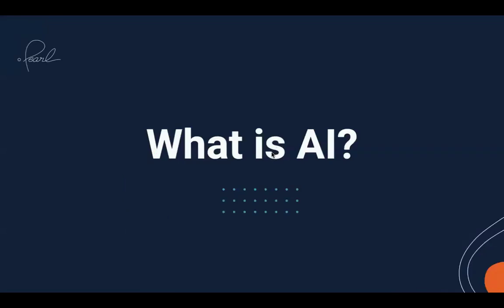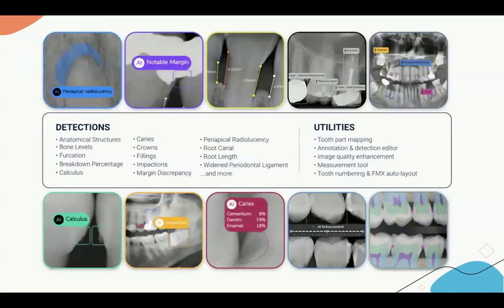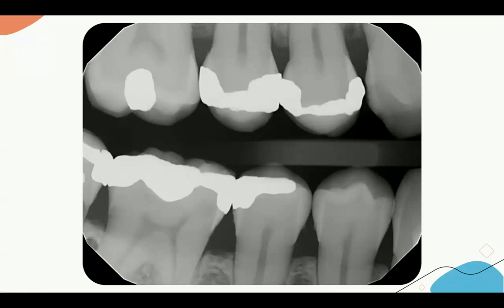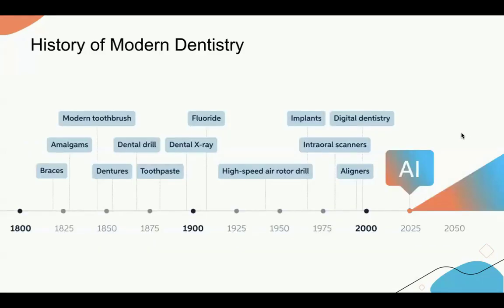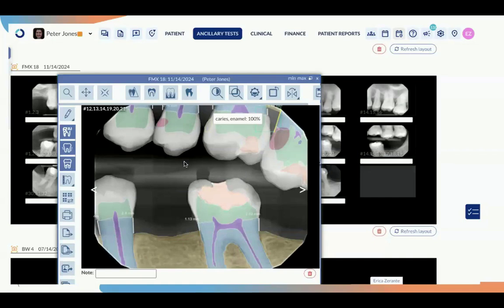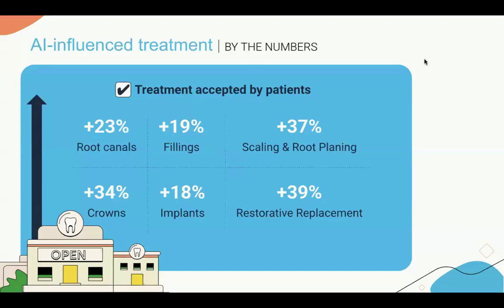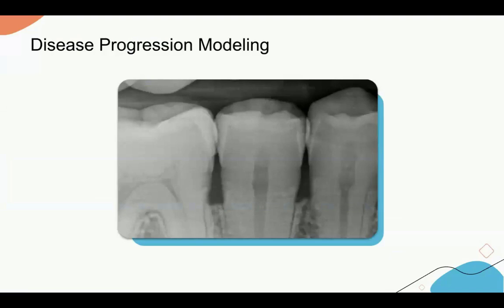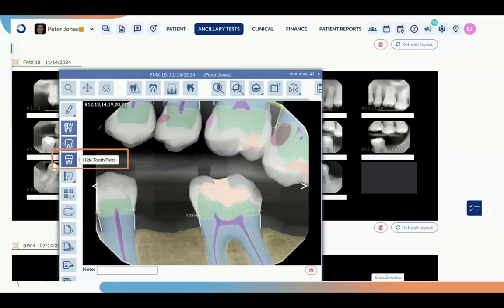Seamless Case Acceptance: How AI Simplifies Patient Decisions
Join Sheela Roth, Head of Clinical Education at Pearl AI, and Doctor Meredith Gantos, alongside Sydney Chick from Oryx, for an engaging session on using AI to simplify patient decisions and improve case acceptance. Learn how AI-powered digital tools enhance patient understanding, foster trust, and support earlier, less invasive treatment. The webinar explores current AI applications in dentistry, including radiographic analysis, workflow optimization, and predictive analytics, demonstrating how technology can transform patient communication and practice efficiency.

Created: 04/03/2025

About Pearl:
Pearl is leading the global dental AI revolution with groundbreaking computer vision solutions that elevate efficiency, accuracy and the standard of care in dentistry.